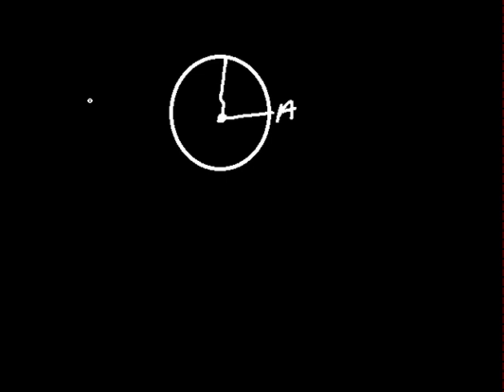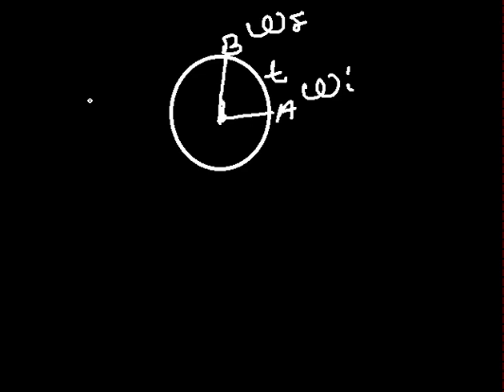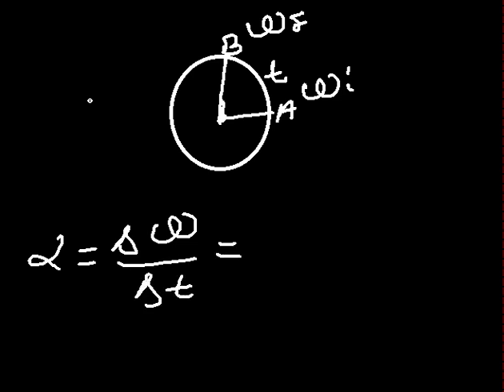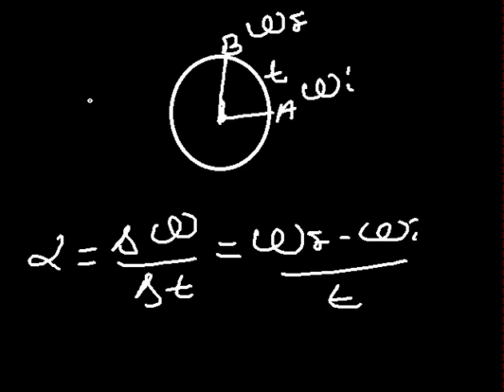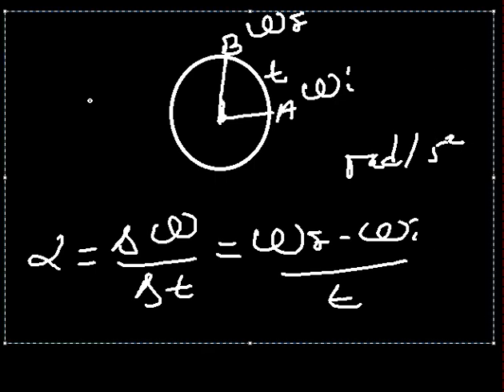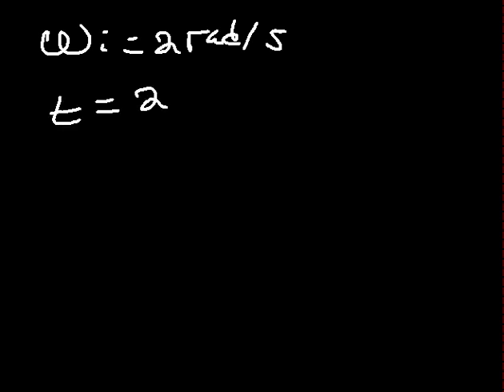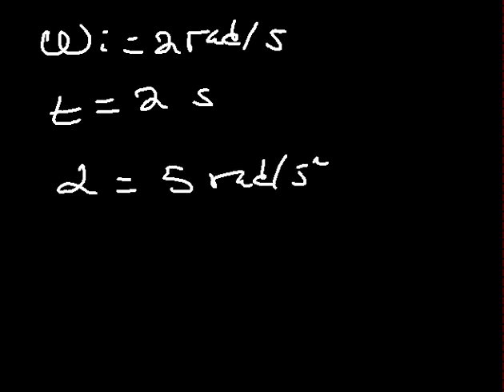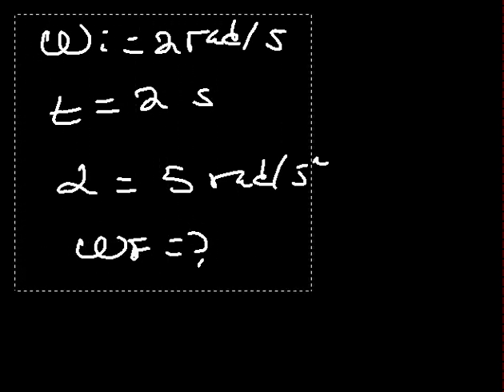ANGULAR ACCELERATION DEFINITION & FORMULA